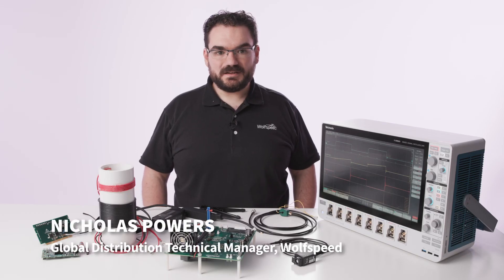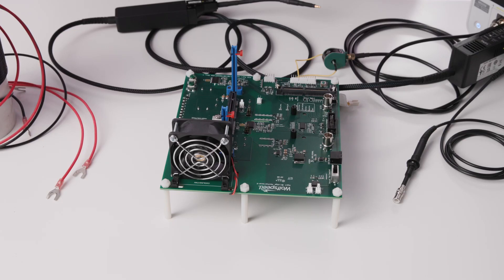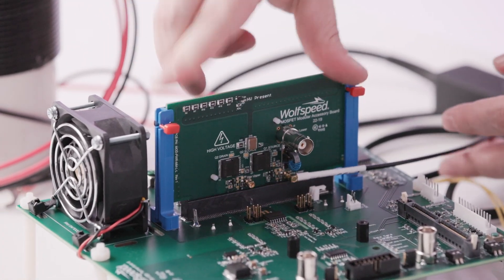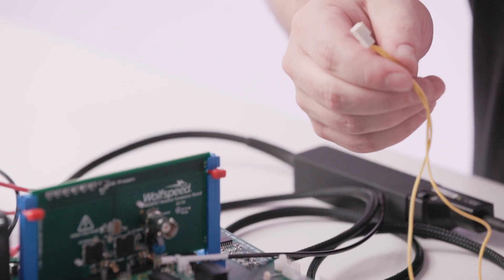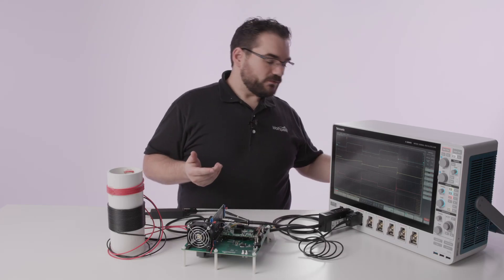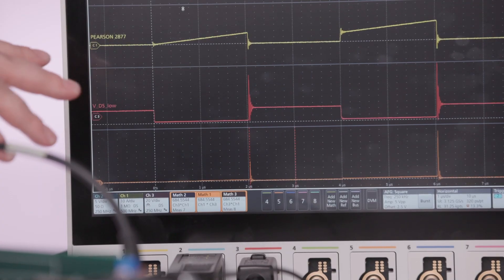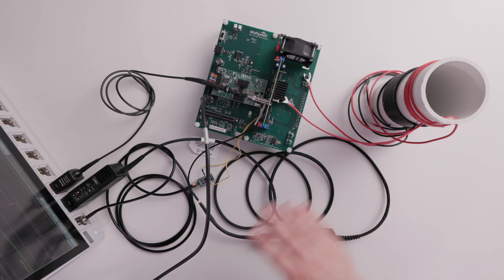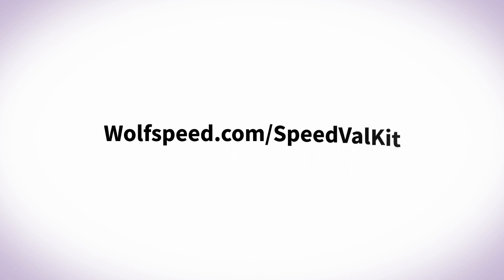Quick Start: Double Pulse Test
In this short video, Nick Powers, Wolfspeed Global Distribution Technical Manager, conducts a Double Pulse Test with the SpeedVal Kit. This is the most common test a power engineer will do when determining which MOSFET to use.